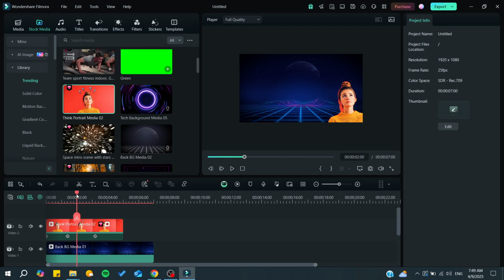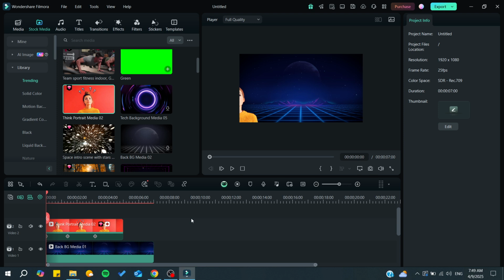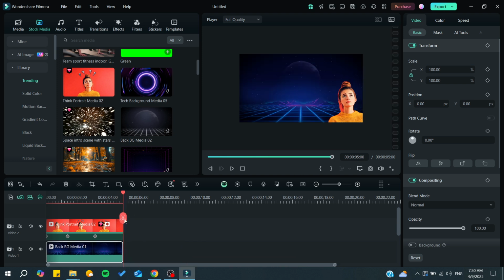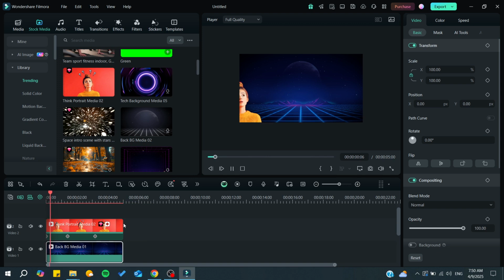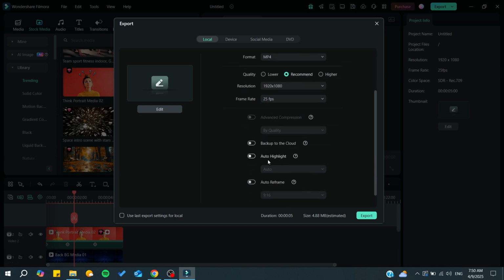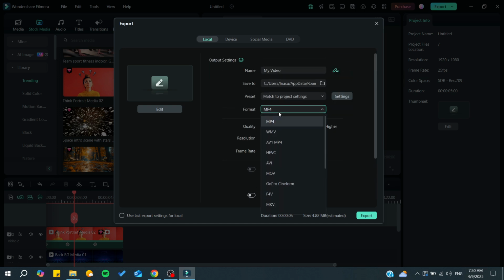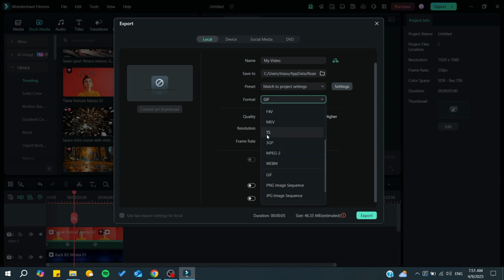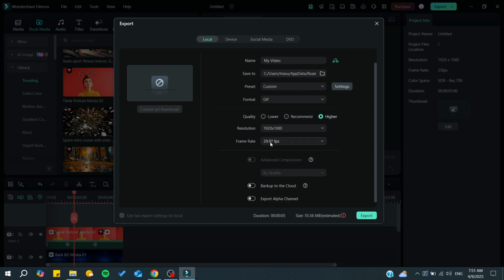How To Make A Gif In Filmora Tutorial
Today we talk about make a gif in filmora,filmora video editor,animated gif,filmora tutorial,how to make a gif in filmora